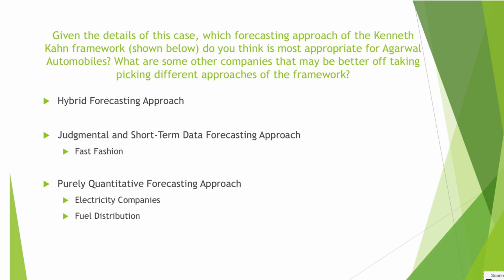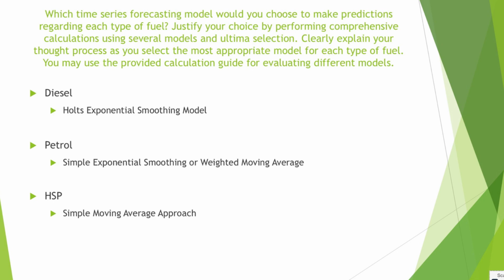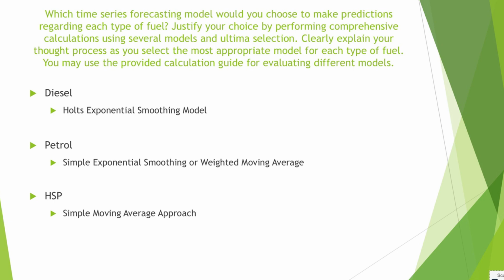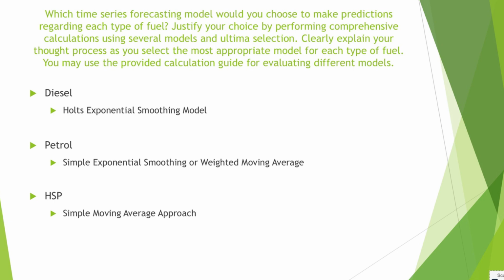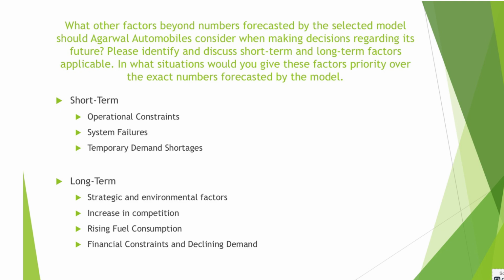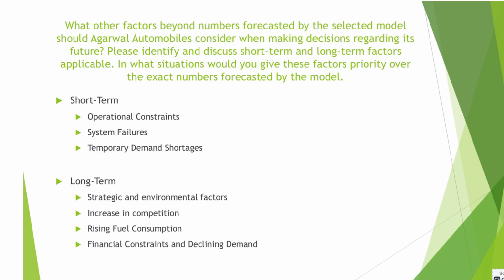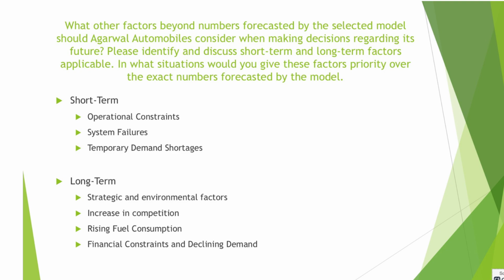Agarwal Automobiles - Amaris Rodriguez